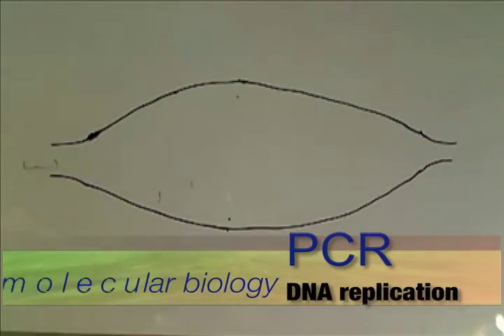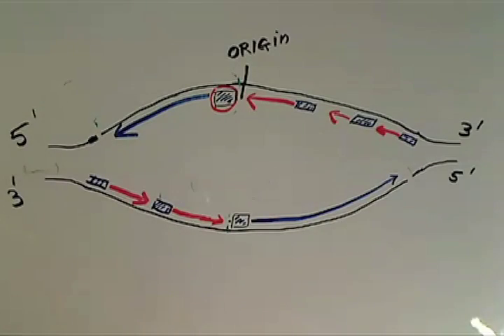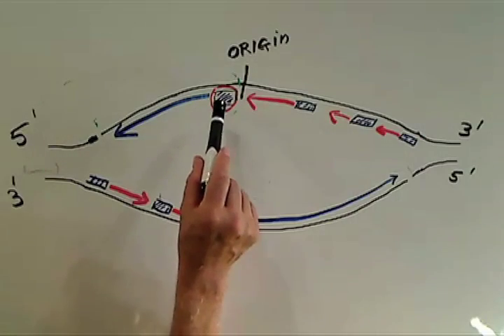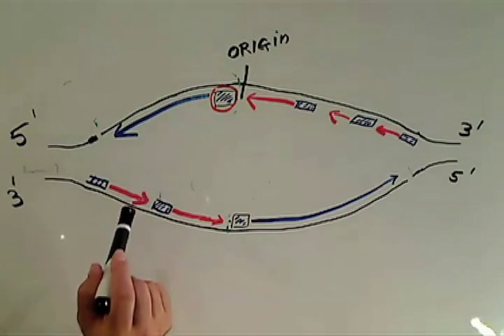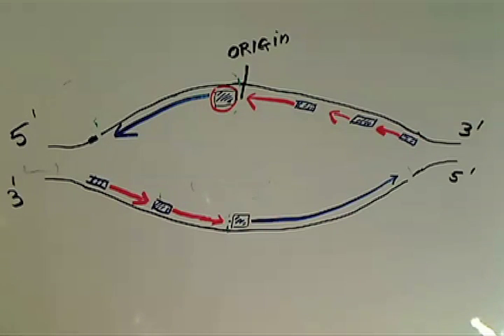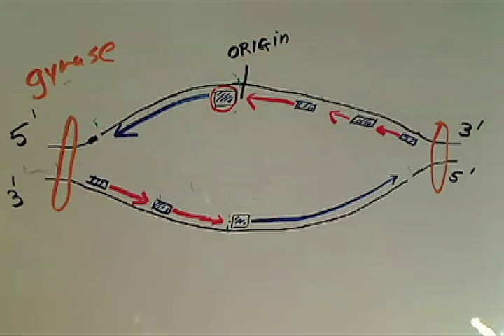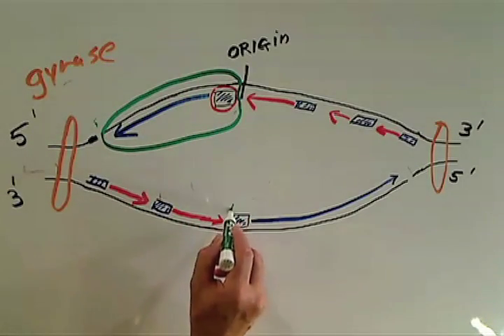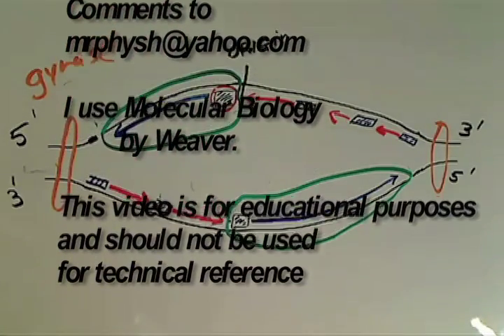PCR and DNA Replication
This video is all about furthering our understanding of DNA structure.